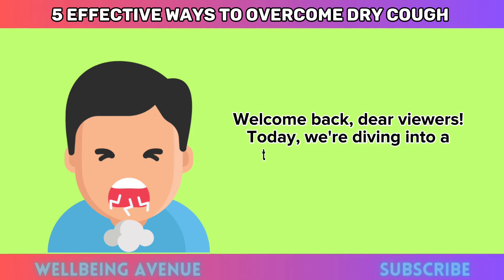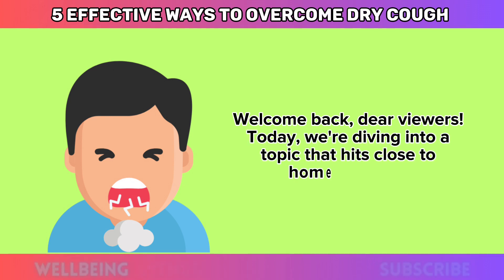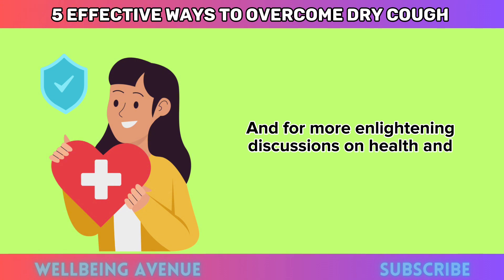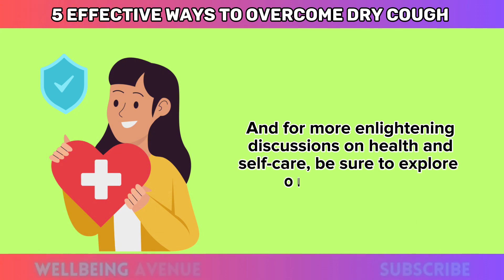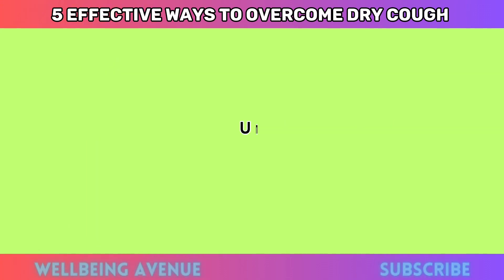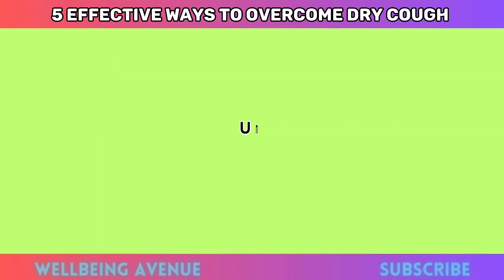Dry Cough Treatment | 5 Effective Dry Cough Remedies You Need To Know!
🌬️ Are you tired of that relentless cough disrupting your days and nights? Look no further – our comprehensive video has all the answers you need to regain control. Discover effective strategies on how to stop coughing, and dive into a world of quick home remedies designed to bring you relief.